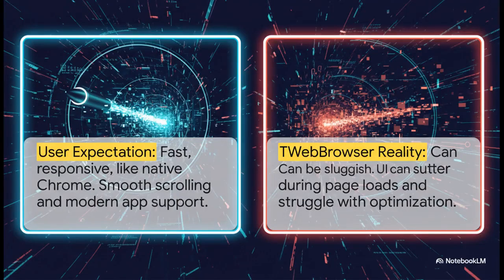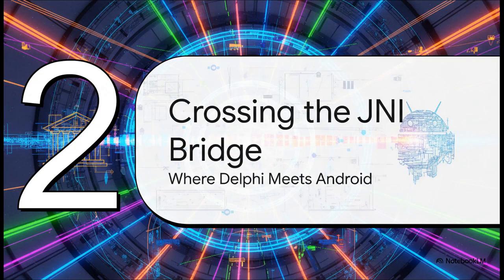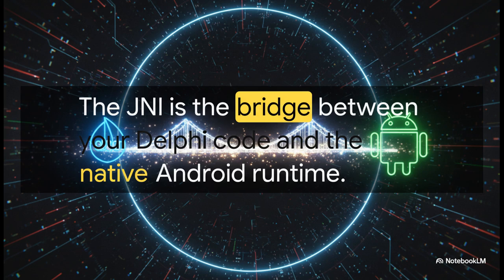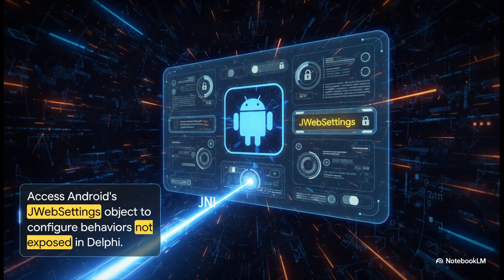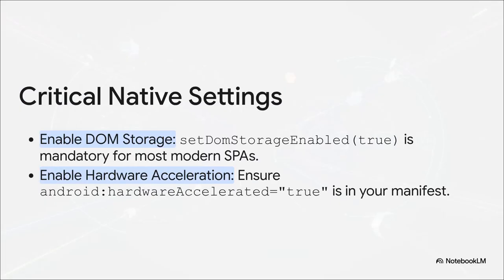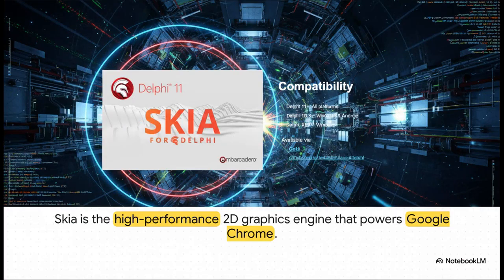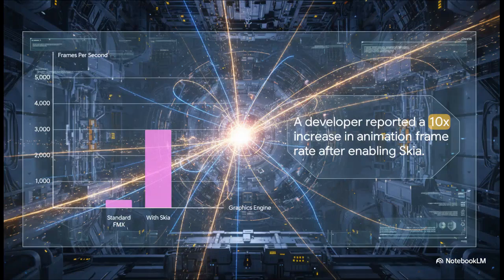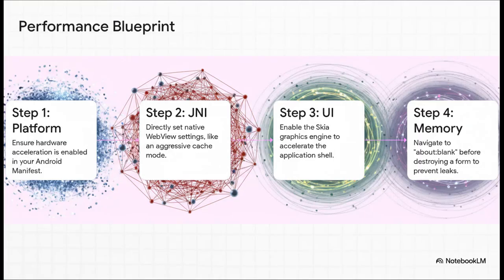Delphi Android FMX. Supercharging TWebBrowser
To optimize the performance of the Delphi TWebBrowser component on Android, developers must look beyond standard properties and interact directly with the native Android engine through the Java Native Interface (JNI). This bridge allows for the activation of aggressive caching policies and essential features like DOM storage, which bypasses typical network lag to make web pages feel instantaneous. Furthermore, integrating the Skia graphics library can provide a massive boost to the overall UI fluidity, increasing rendering speeds by up to ten times. Ultimately, a high-performance mobile application requires a multi-layered strategy that combines hardware acceleration, low-level configuration, and proper memory management to deliver a professional, native-quality experience.